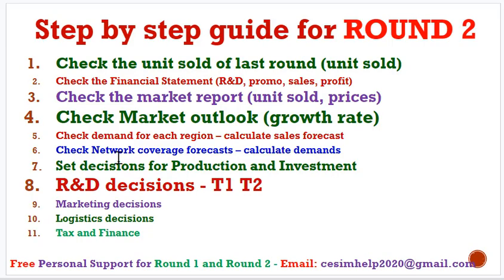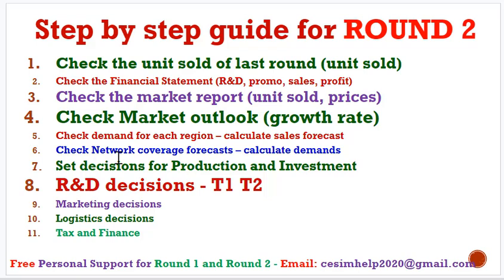Cesim 2026 guide Cesim Tips Step by Step guide for Cesim Round 2 guide and tips - top results